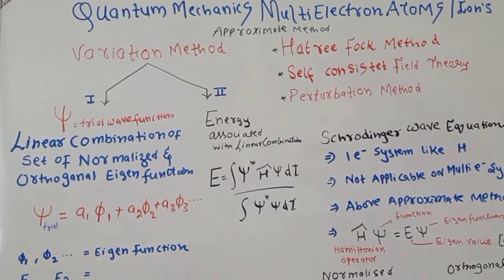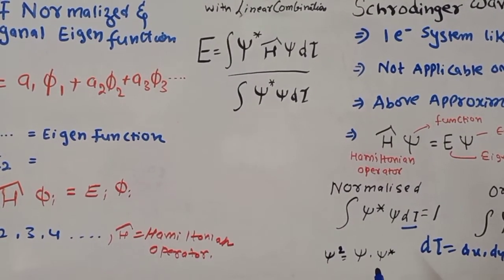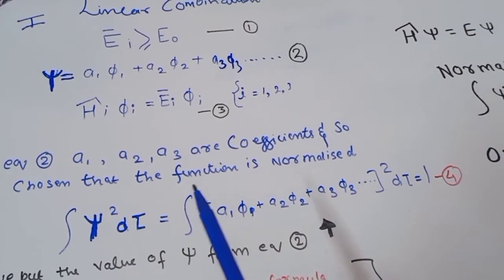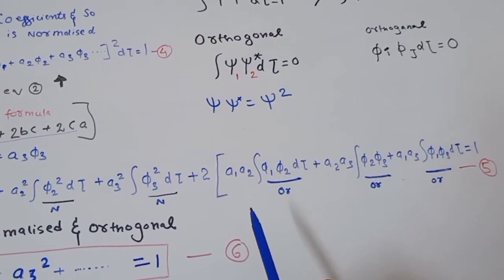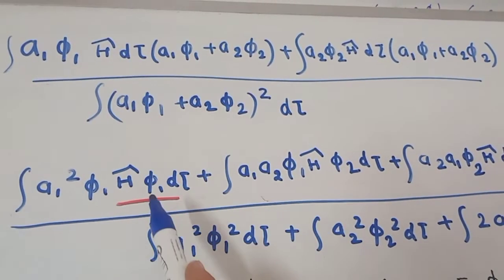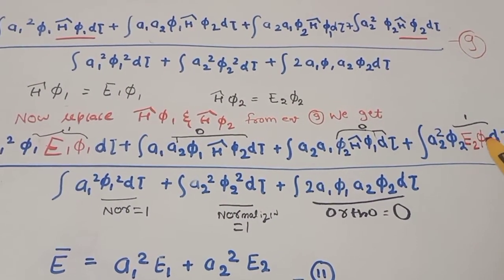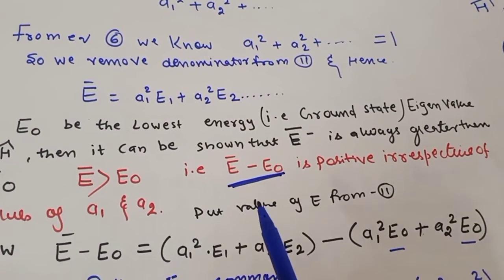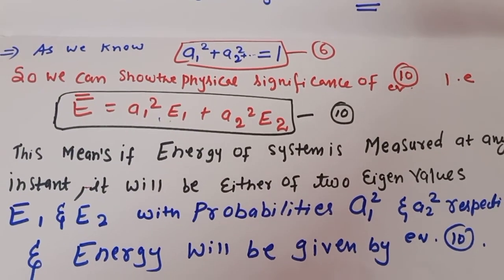Variation Method Derivation..importance of variation method in quantum chemistry,Notes.@Net#set#Msc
For any querries
Mail at
Among Approximate Methods..
First is variation method where we determine the energy ,which gives the approx value.
We take some trial wave functions,and solve variation method derivation in 2steps
1. Wave function is considered the linear combination of normalized and orthogonal functions.
2.Energy of the ground state...

Do share among your friends